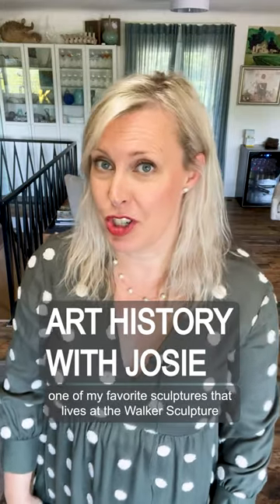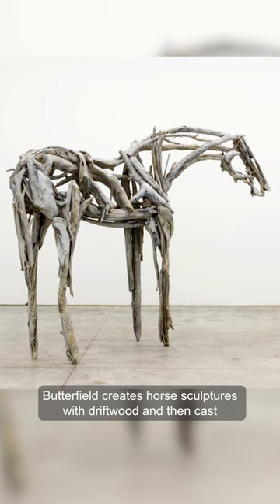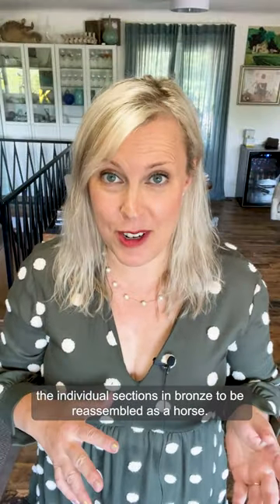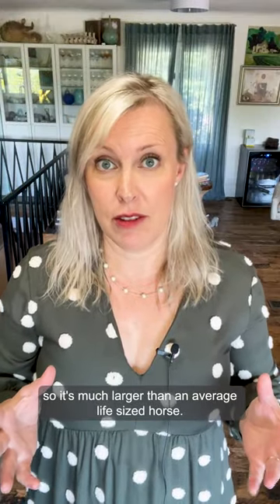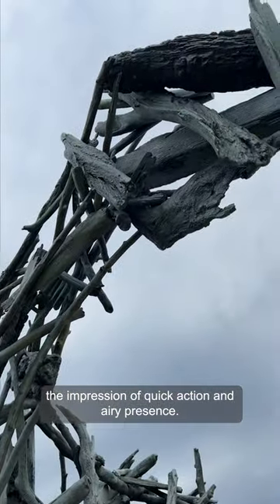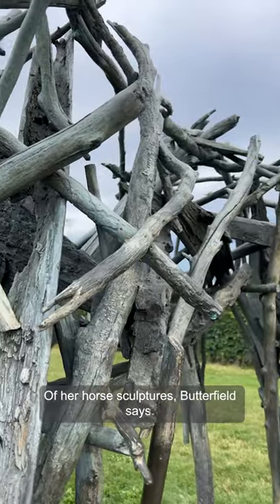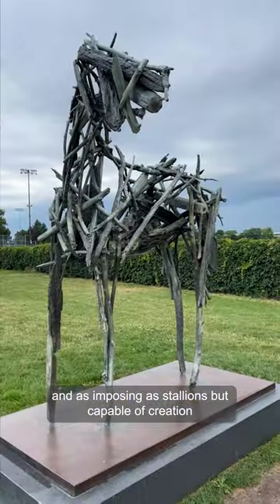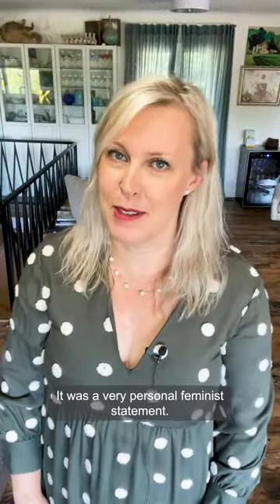60 Second Art History with Josie: Butterfield